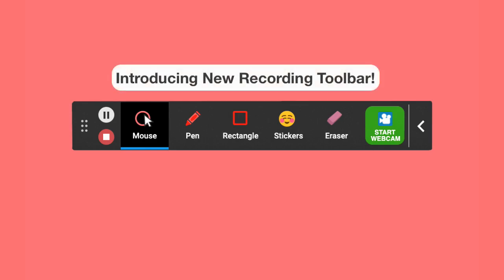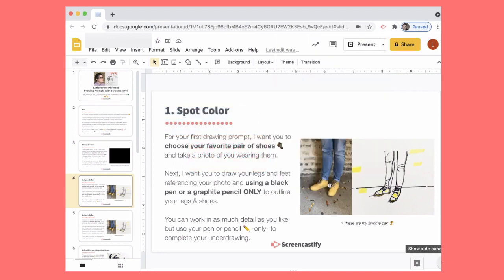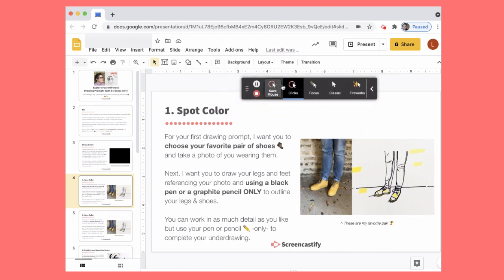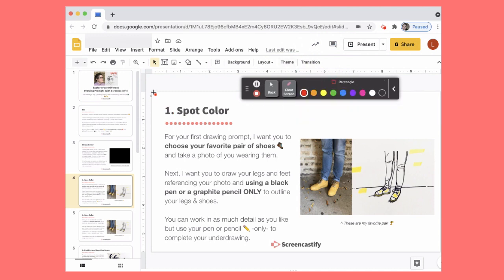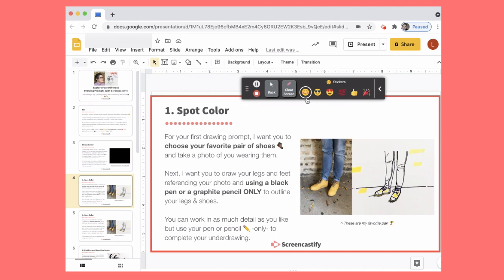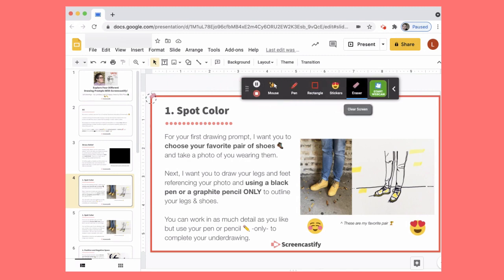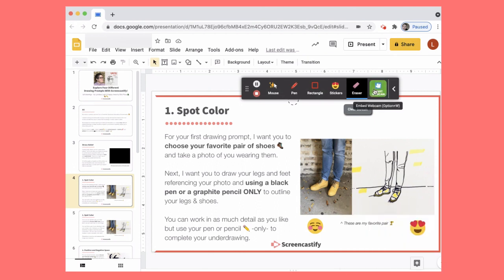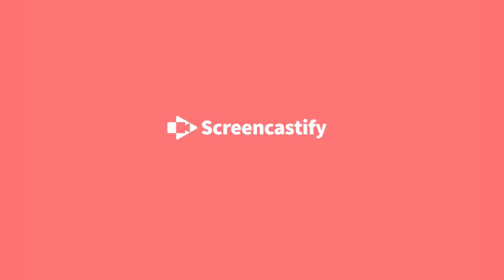The toolbar in Screencastify Record is all new!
We're excited to release a brand new toolbar that now includes stickers, shapes, and new tools! This update should make your videos more fun, effective, and flexible.